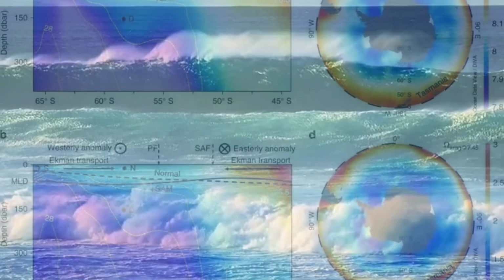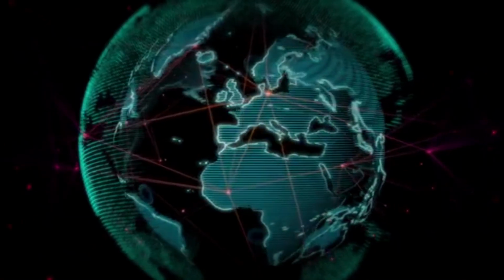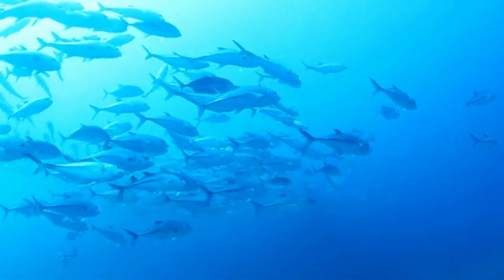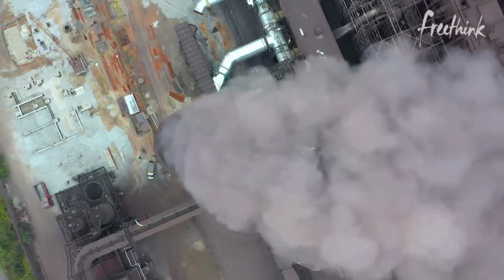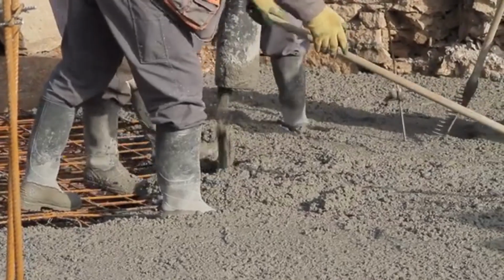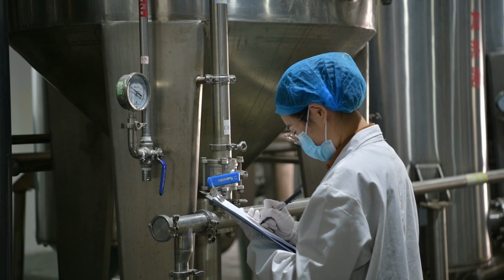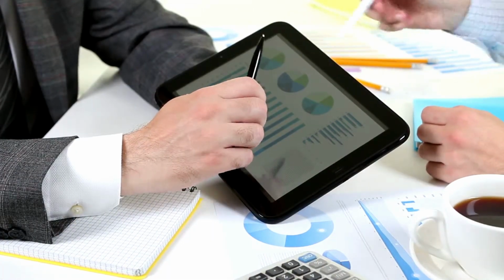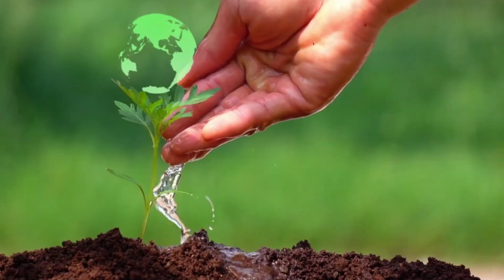SQJ7007Group2 - Rebirth of the Ocean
Rebirth of the Ocean:  How Carbon Capture Technologies Reverse the Acidification Crisis
"Ocean SOS: Don't let acidification be the end."
DIRECTOR: BAI YUNYAO 24053264
VIDEOGRAPHER: LI XING 23091312
VISUAL DIRECTOR: YI ZELIN 23111137
SCREENWRITER: XIE YUHAN 23103709
REVIEWER: FENG ZIYUN 23111080